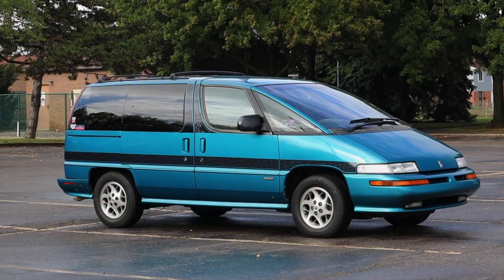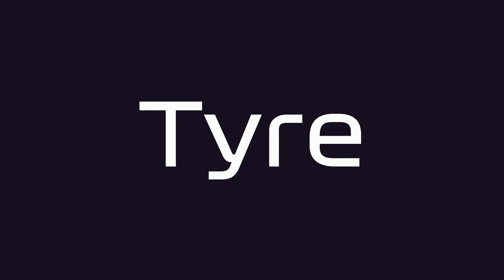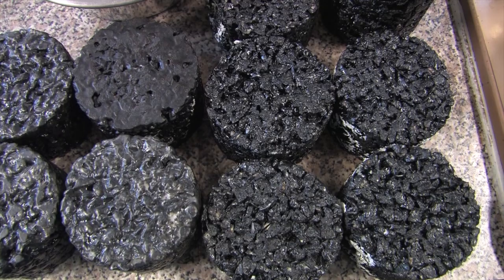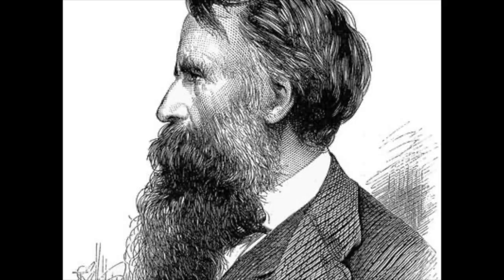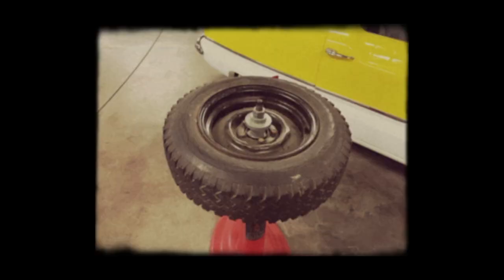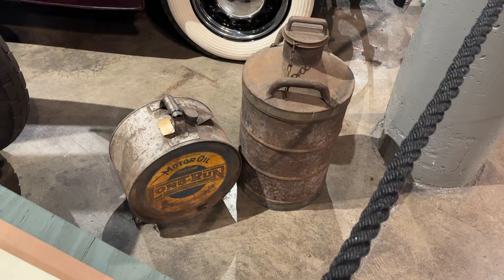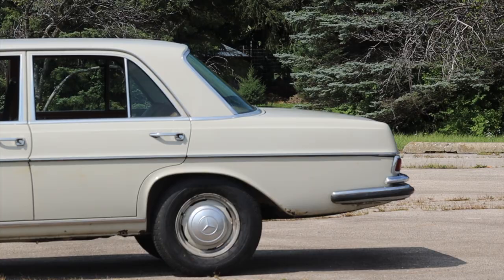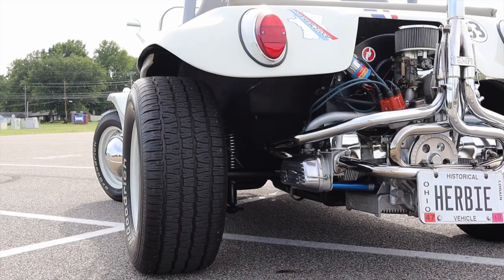Tires - How They Were Invented & How They've Changed Over The Years!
Timecodes:
0:00 - Intro
0:30 - Where The Name "Tire" Came From
0:52 - The History Of Tires
3:33 - The Start Of Radial Tires
4:26 - Snow Tires
4:42 - Tire Codes
5:21 - The 1980's Onward
5:39 - Outro